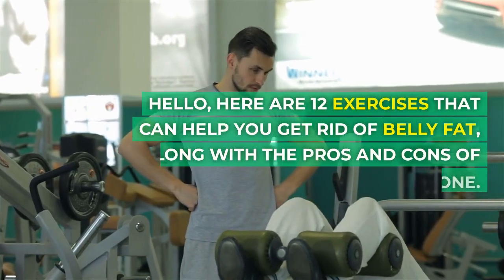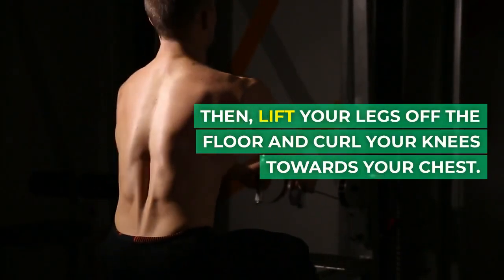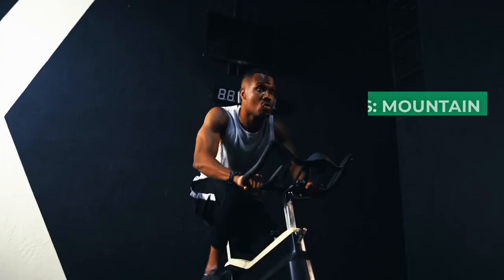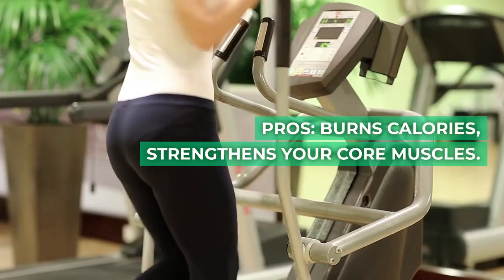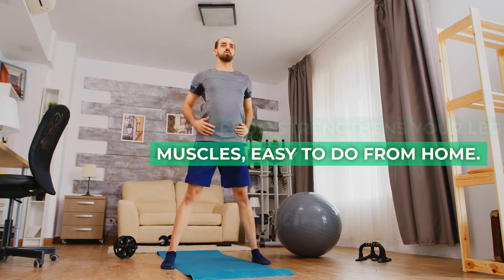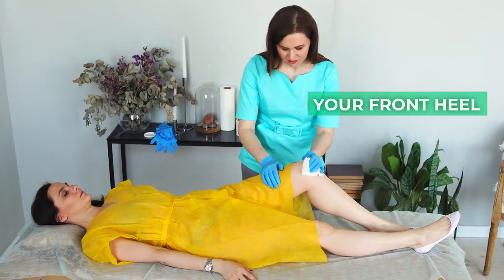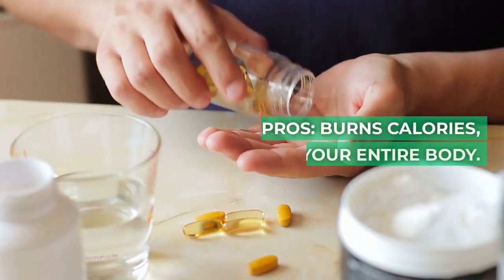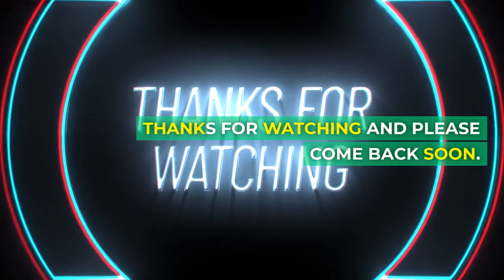How to Get Rid of Belly Fat for women (with 12 workouts)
Belly fat is a common goal for many women. However, it can be difficult to know how to go about tackling this problem area. The good news is that there are a variety of exercises that can help reduce belly fat and give you a flatter stomach. Here are 12 exercises that can help you get rid of belly fat, along with the pros and cons of each one.